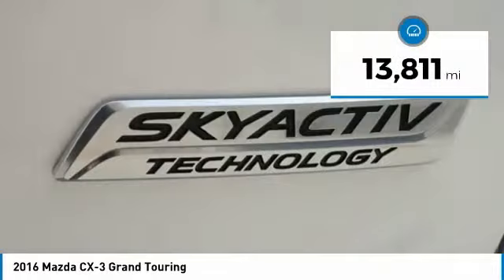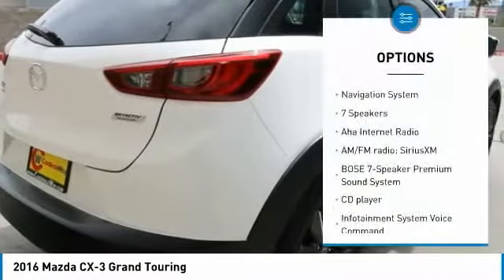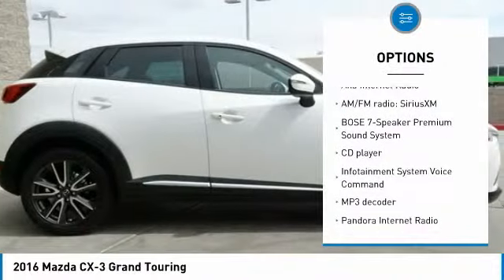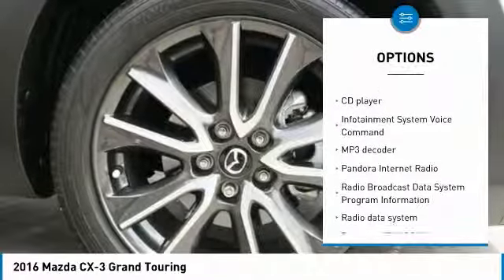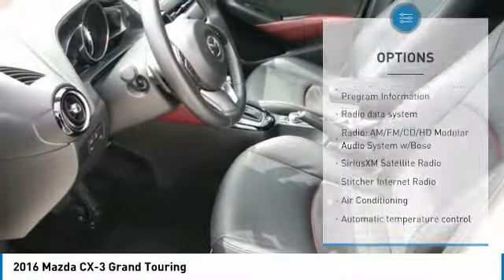2016 Mazda CX-3 2016 Mazda CX-3 Grand Touring FOR SALE in Las Vegas, NV U2193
2016 Mazda CX-3 Grand Touring

CardinaleWay Acura
7000 West Sahara Ave

Certified. CARFAX One-Owner. Clean CARFAX.  Recent Arrival! 2016 Mazda CX-3 Grand Touring 29/35 City/Highway MPG  Mazda Certified Pre-Owned Details:      Vehicle History     Powertrain Limited Warranty: 84 Month/100,000 Mile (whichever comes first) from original in-service date     Limited Warranty: 12 Month/12,000 Mile (whichever comes first) after new car warranty expires or from certified purchase date     Warranty Deductible:  0     Includes Autocheck Vehicle History Report with 3 Year Buyback Protection     Roadside Assistance     160 Point Inspection     Transferable Warranty  Vehicle price and availability are subject to change without notice.